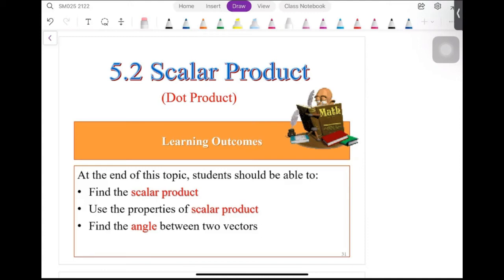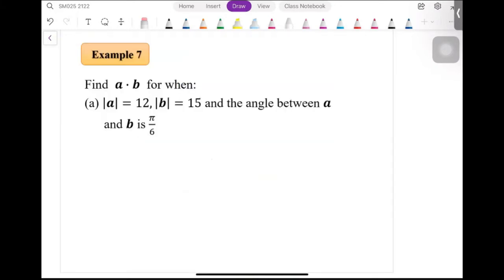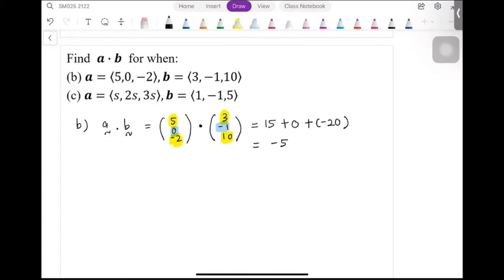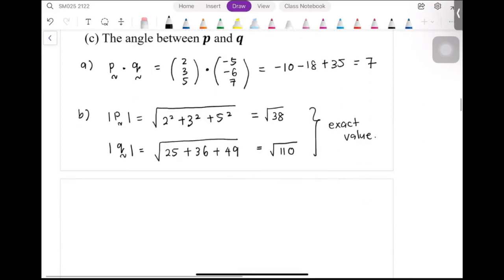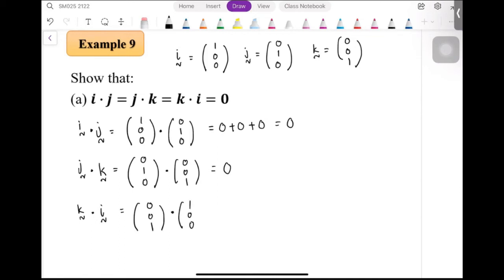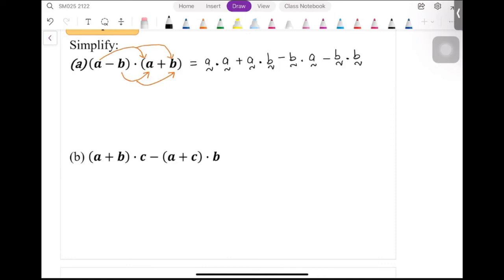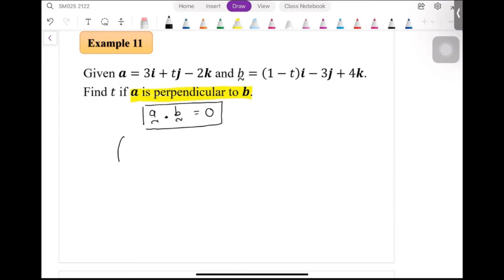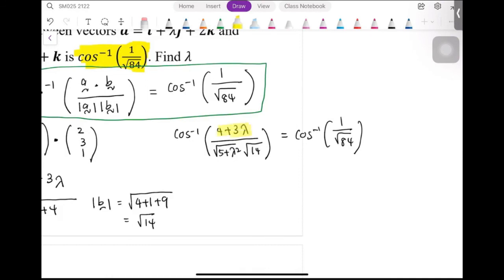SM025 5.2 Scalar Product